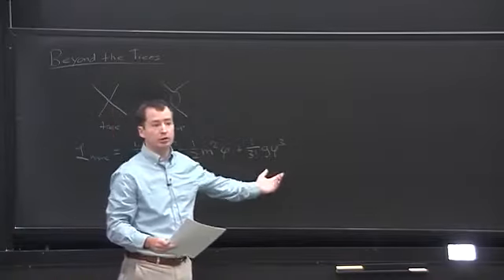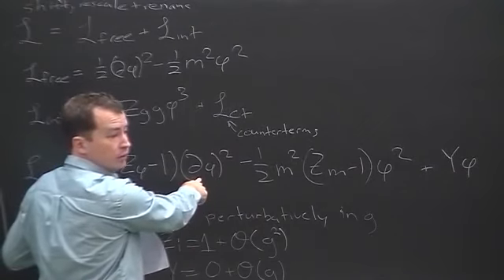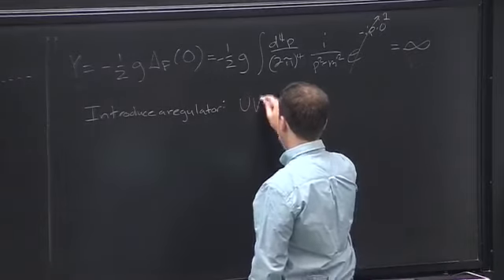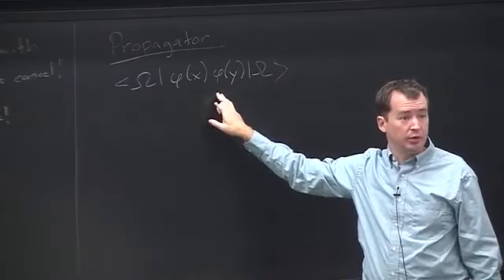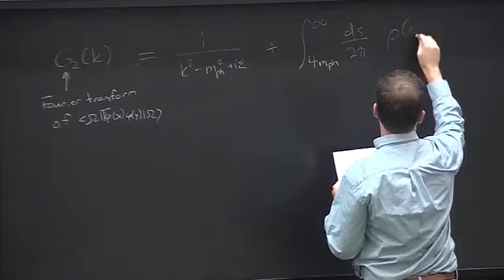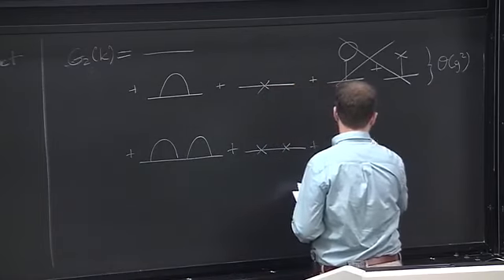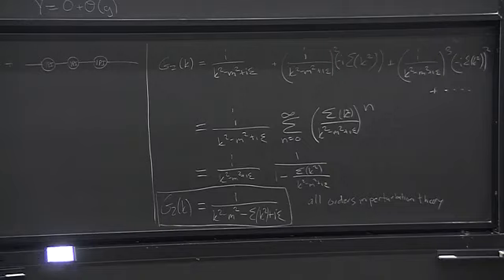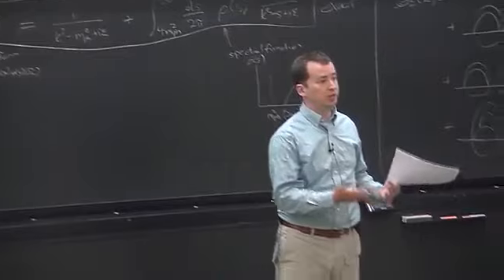Lecture 7 ¦ Quantum Field Theory - Dan Wohns